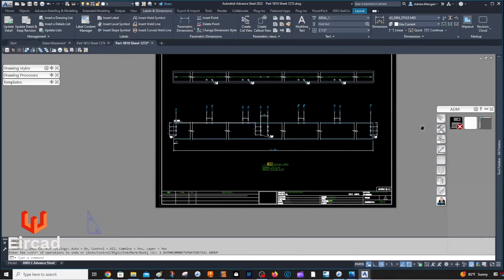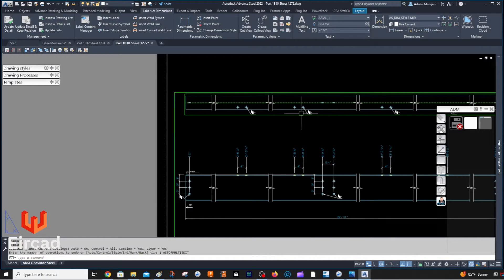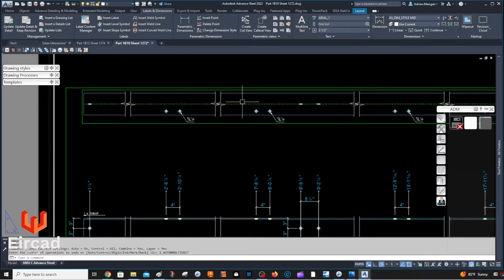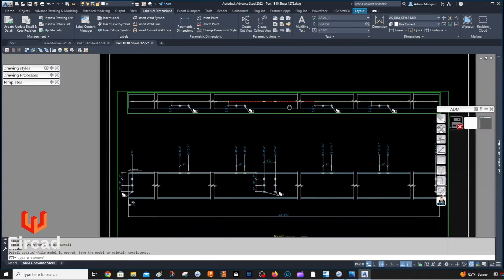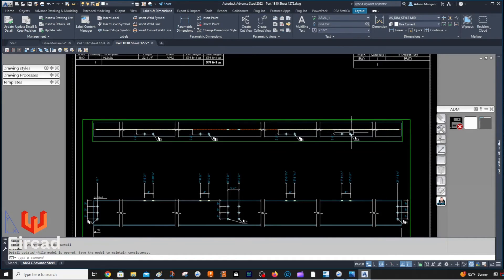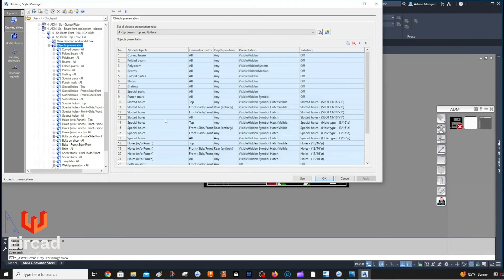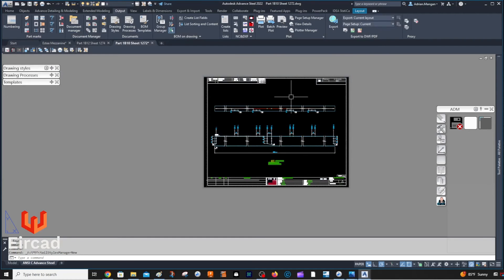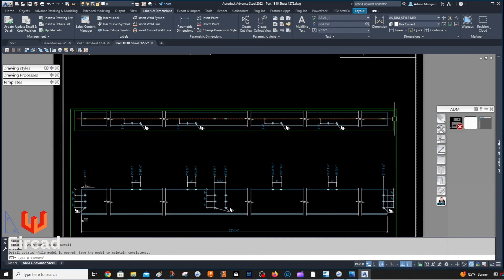ADVANCE STEEL: Missing Dimensions - The Culprit.